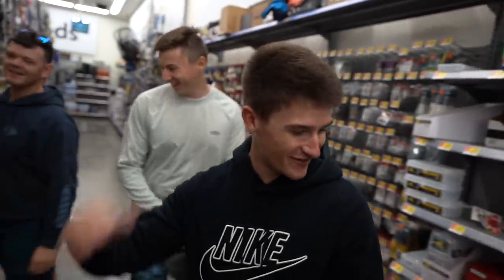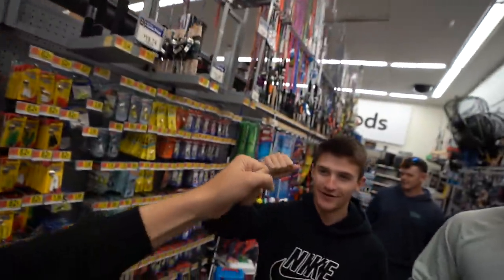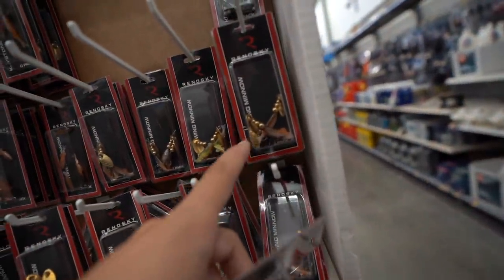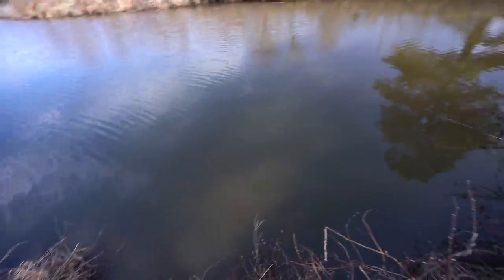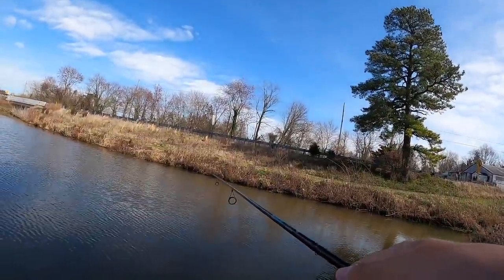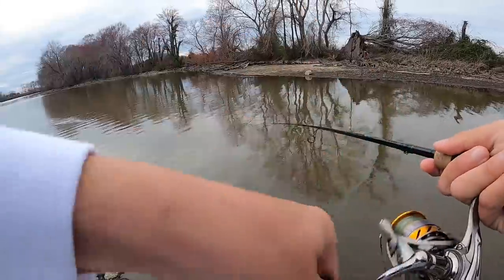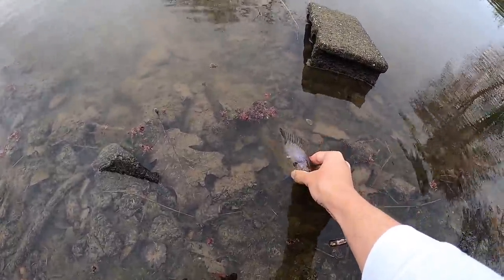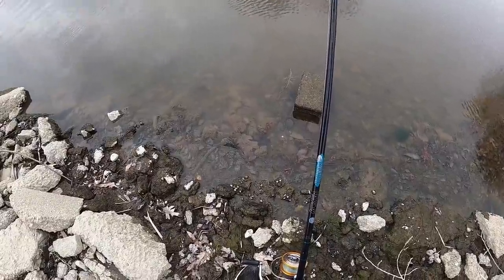SMALLEST Fishing Lure in Walmart!! (Fishing Challenge)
In this Fishing Challenge, I take you guys with me to a Walmart to find the SMALLEST fishing lure they have for sale!! We then take the lure out to the water and attempt to catch some fish! Along with testing out the lures, I continue the search for my personal best largemouth bass in this video!  I did not expect for this to happen..

We also have a few friends in this video! Check em out below!

 @Ryan Iz Fishing
 @Fishing With YakPak

Let me know if you guys like these Walmart fishing challenge / budget fishing challenge / bank fishing / bass fishing videos and if you'd want to see more videos like this!

Film/Edit Equipment:
-GoPro

Walmart fishing challenge was done in Alabama and Delaware

tight lines